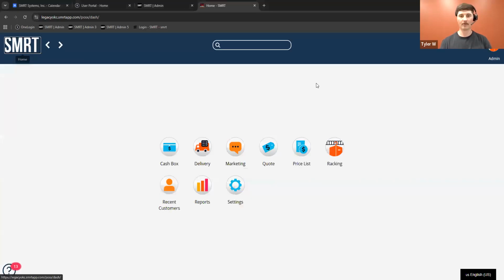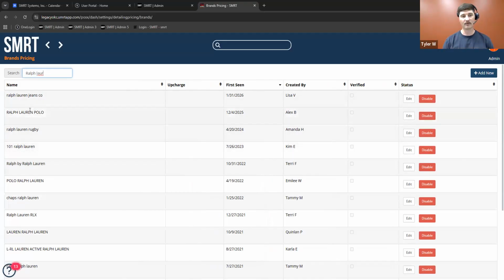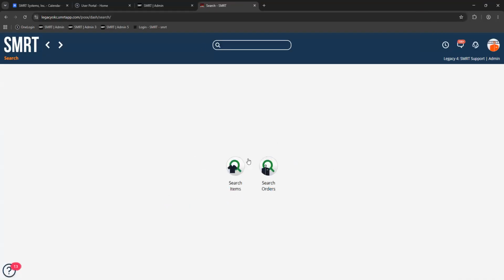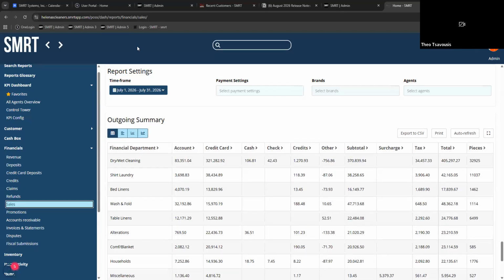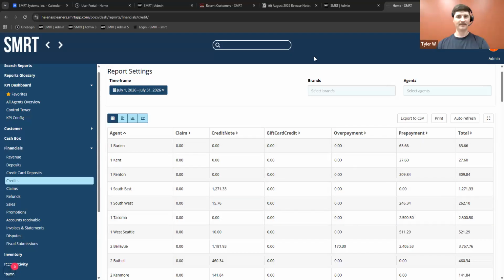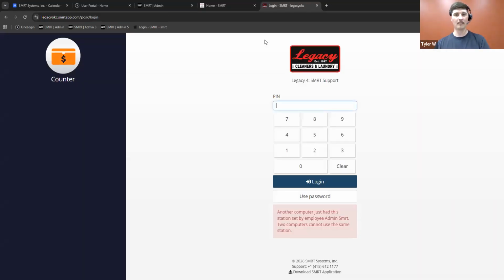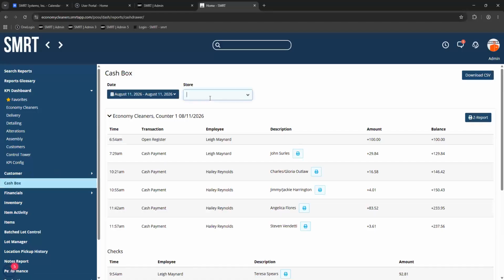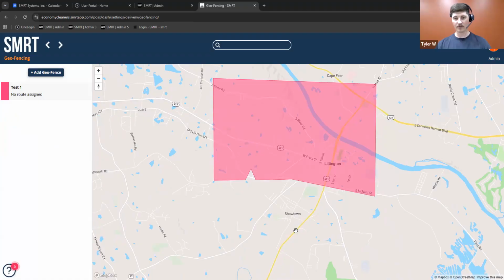SMRT Tuesday Q&A — Aug11 2026